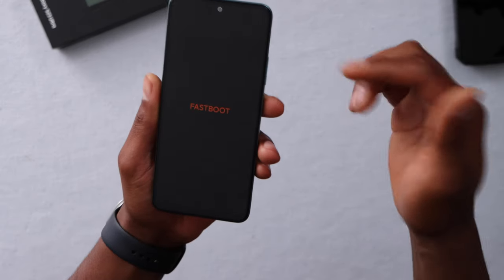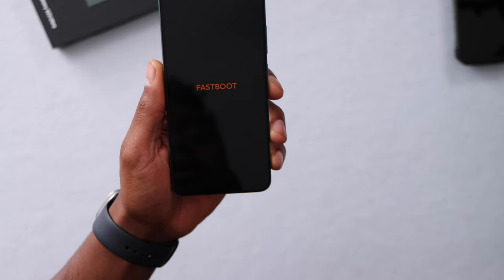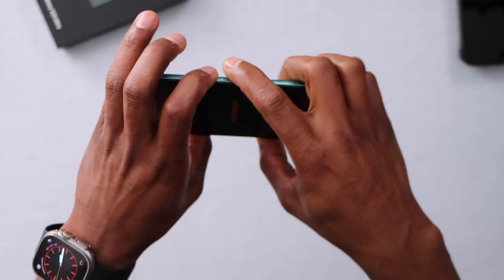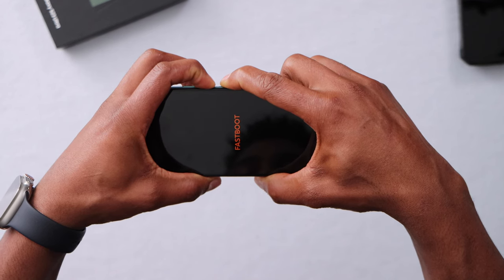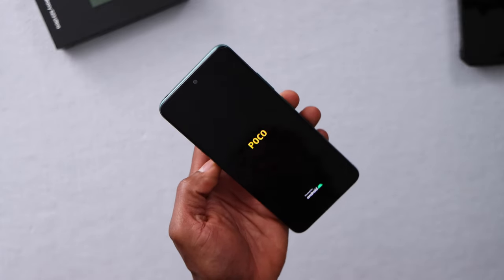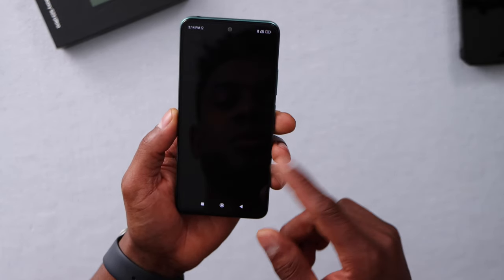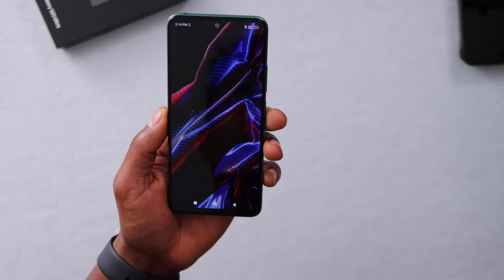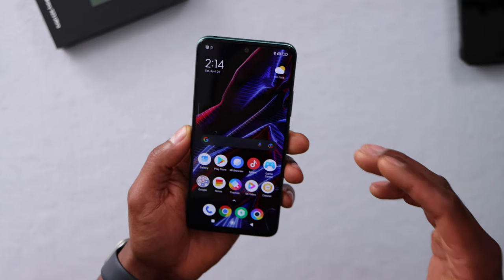My phone stuck on FASTBOOT - fixed in 1 minutes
This is How to exit FASTBOOT menu on any device!